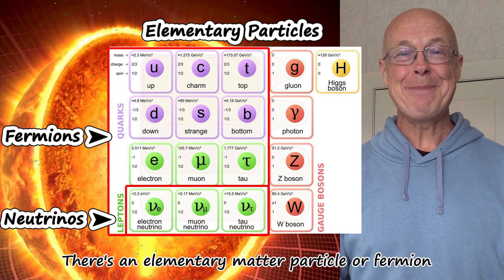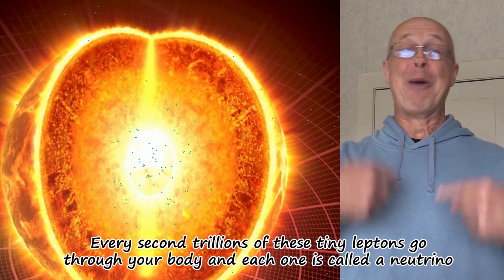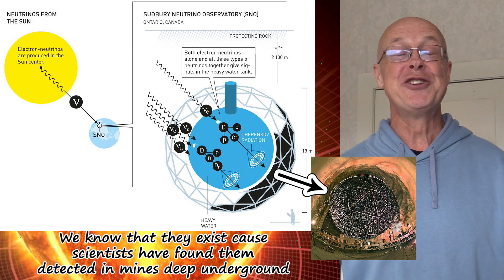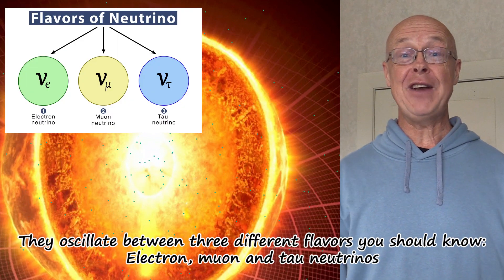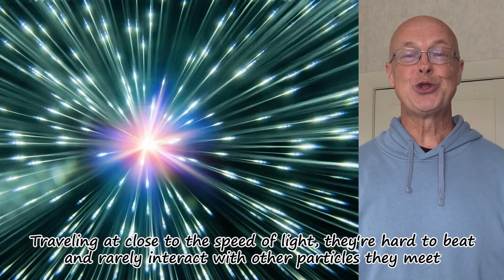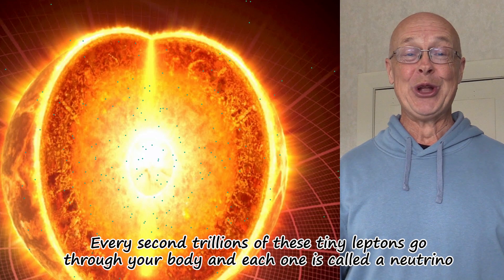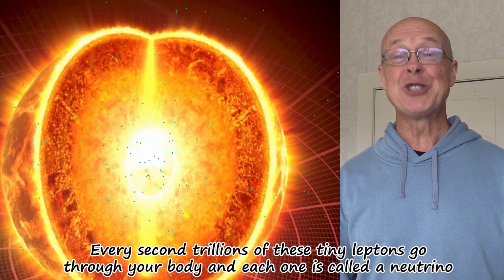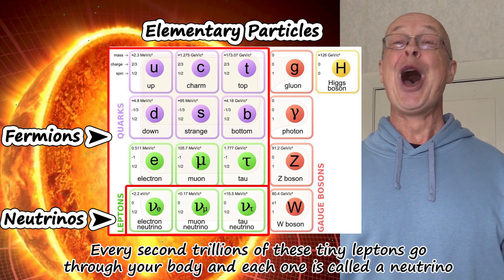Neutrinos by Peter Weatherall